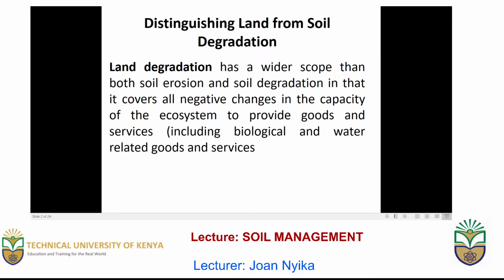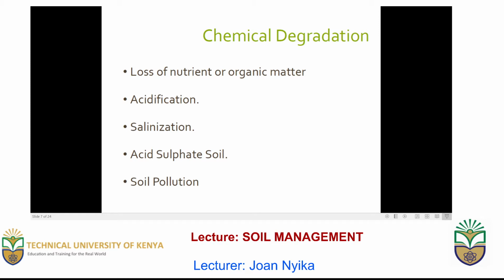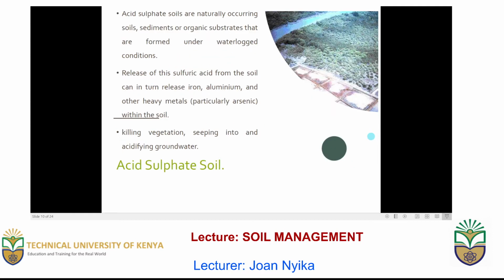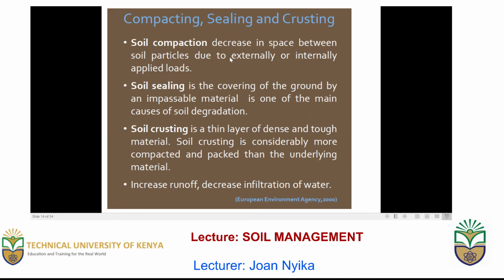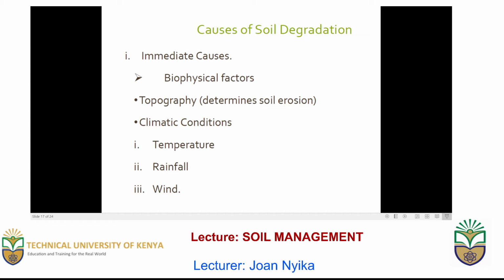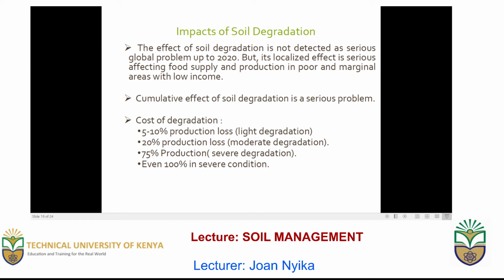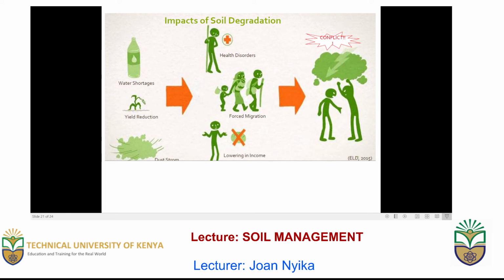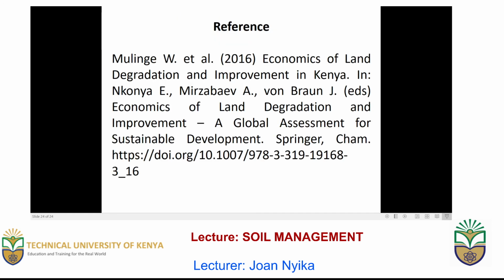Soil Degradation 01022021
The video explains what is soil degradation, the types, causes and impacts in relationship to land degradation